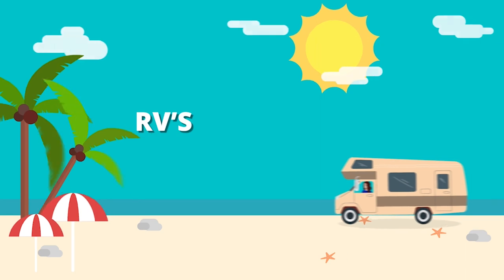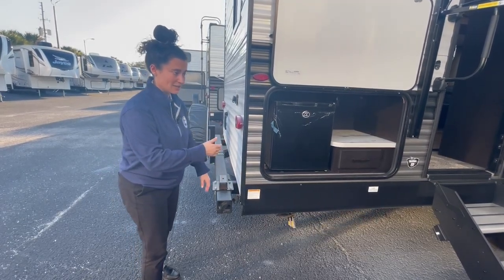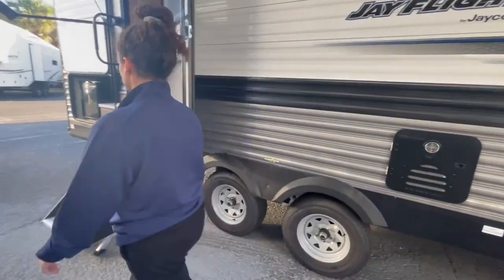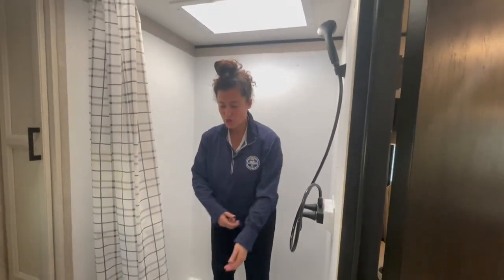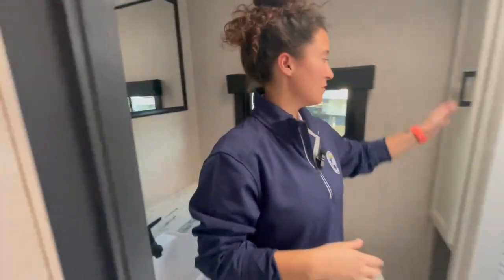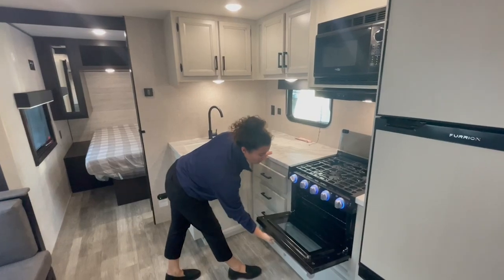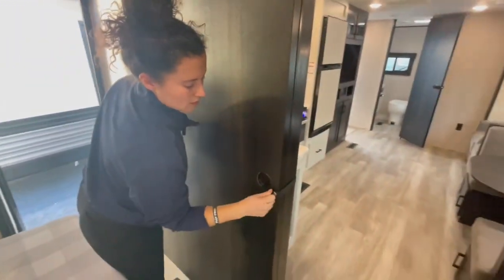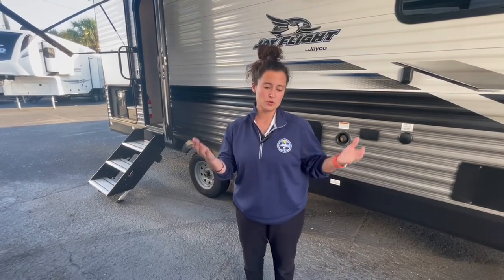2023 Jayco Jay Flight 263RB